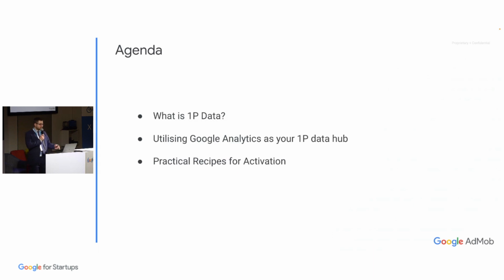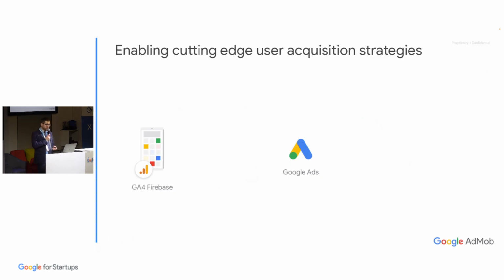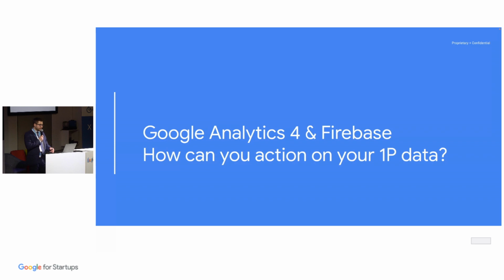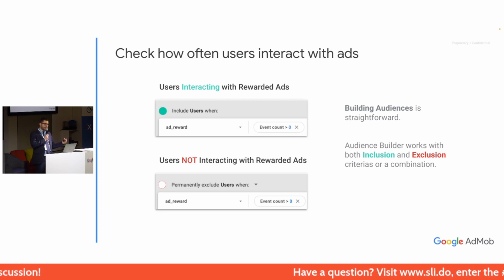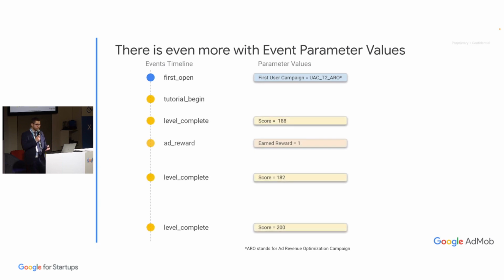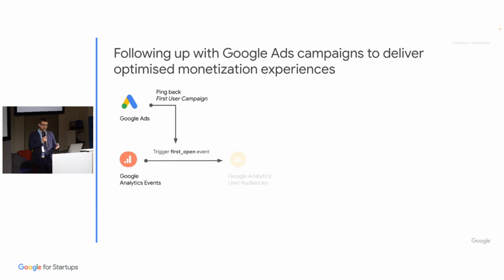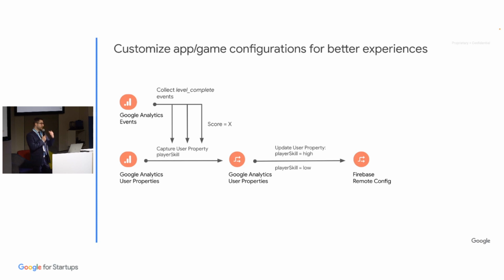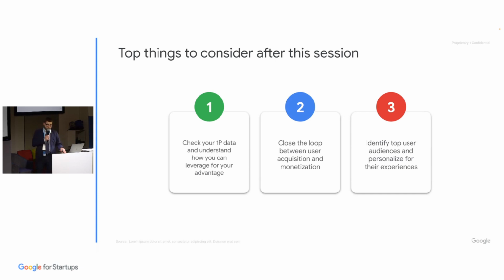GameCamp Summit - How to utilise 1P data across your app to drive profitability?